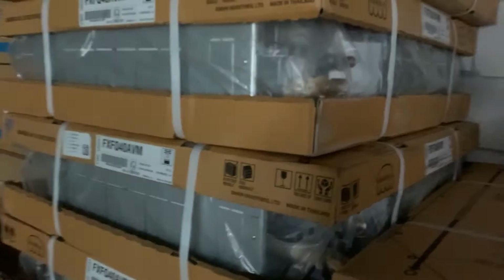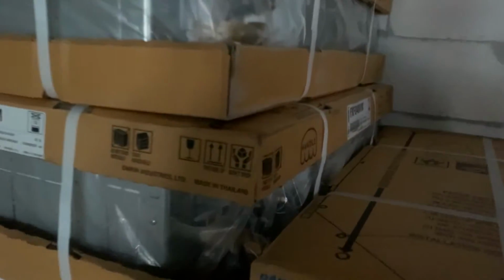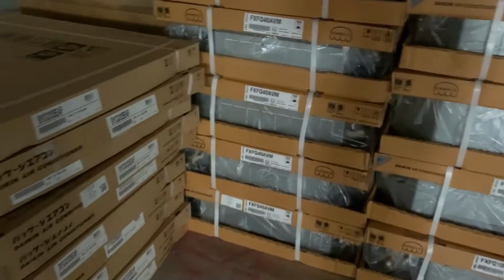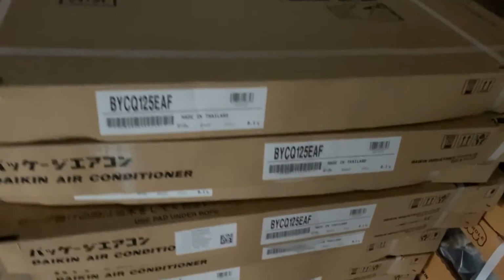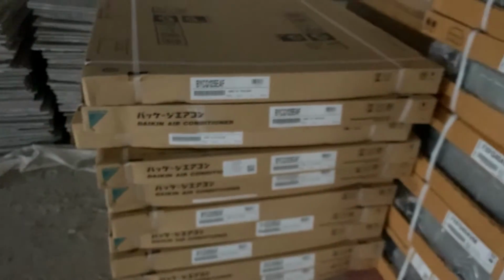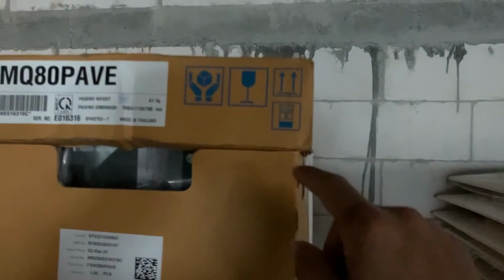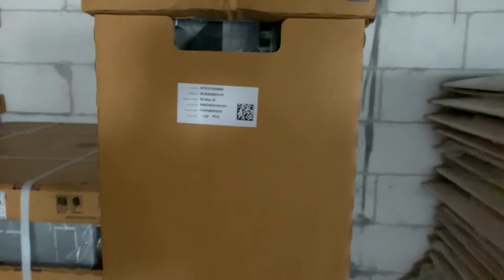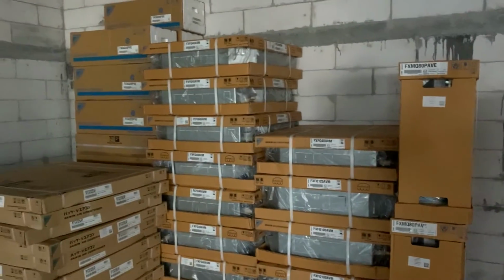How to read storage by checking label or nameplate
How to read and understand of storage by checking label or nameplate, Nameplate, how to read nameplate, how to understand label attached , how to understand on sticker attached, How to check label for warehouse, how to the right keeping for storage, Good keeping in warehouse condition,